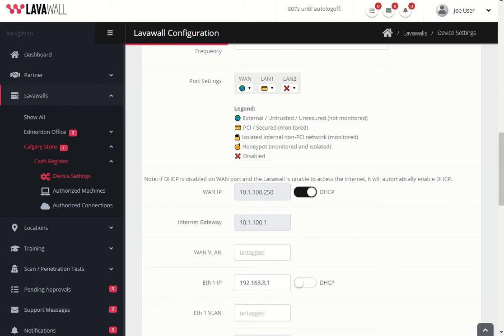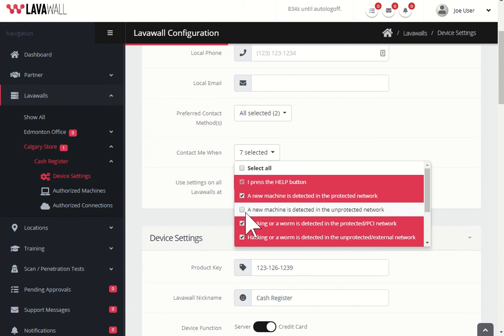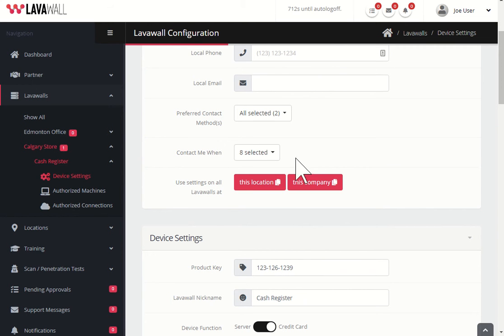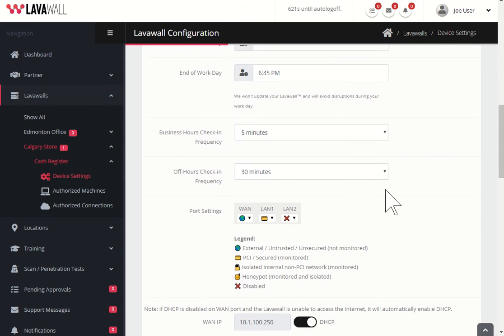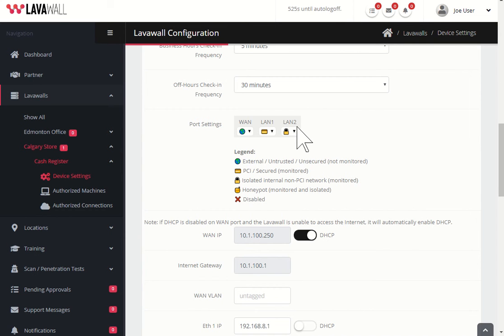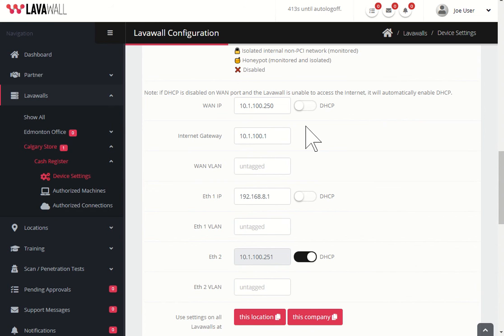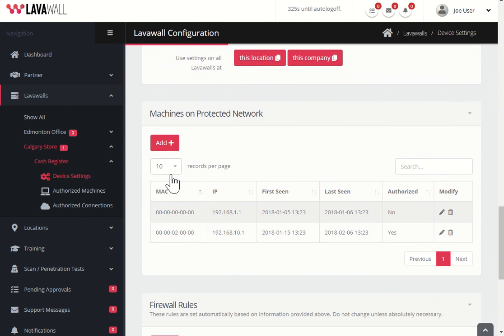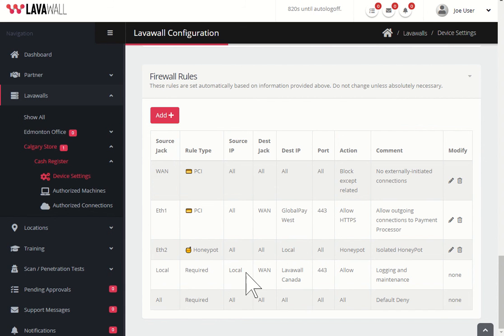Lavawall Configuration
A quick-start guide to set up a new Lavawall using the Lavawall console.